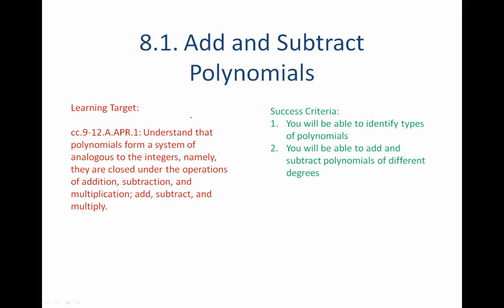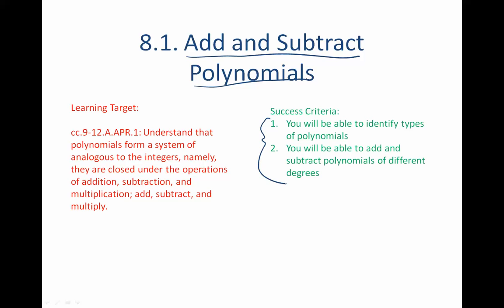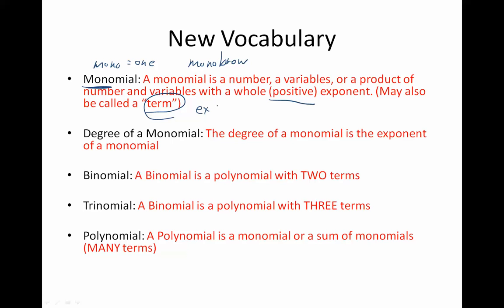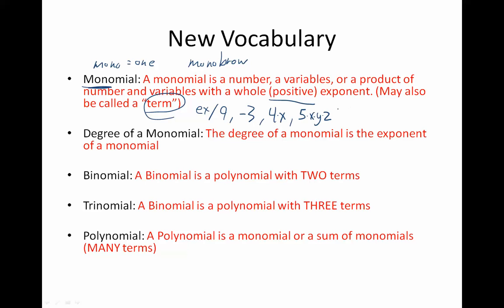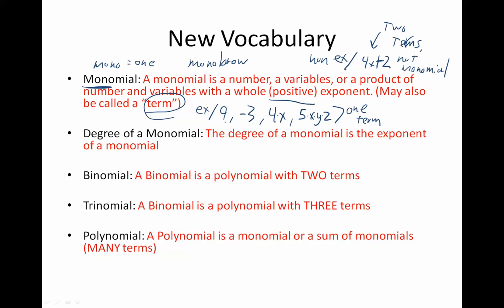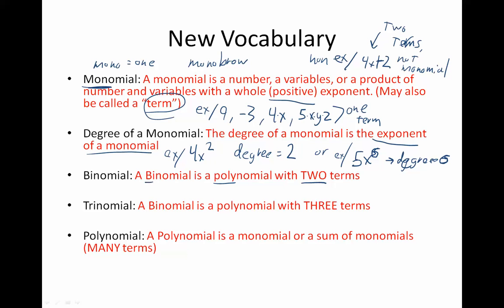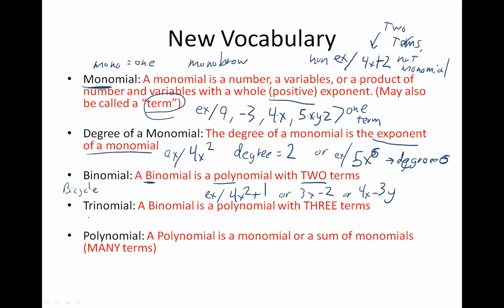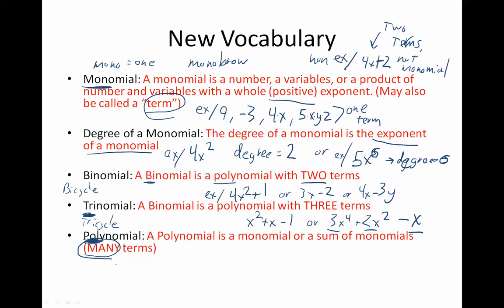Chapter 8.1: Add and Subtract Polynomials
In this section, we define types of polynomials and add/subtract polynomials